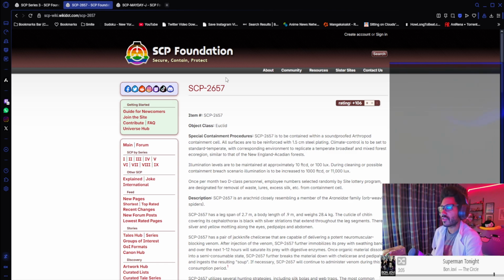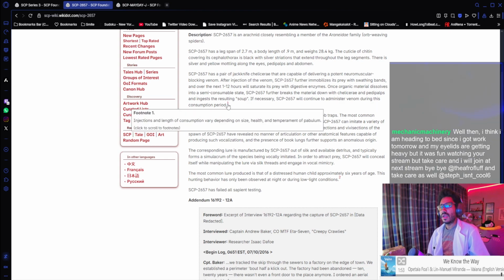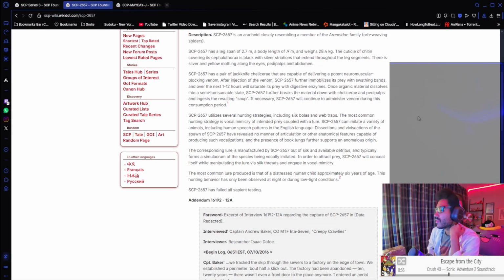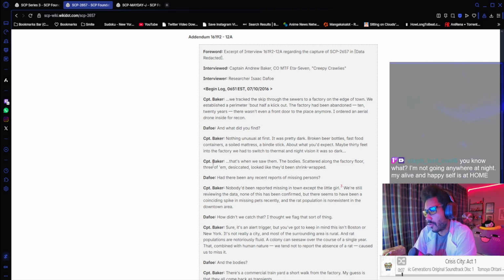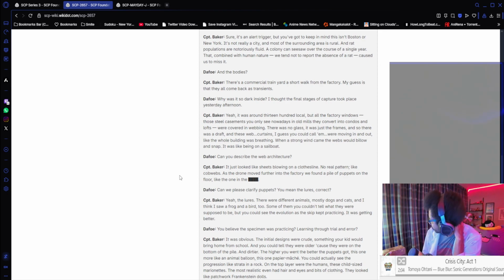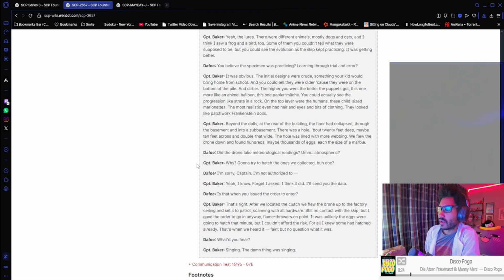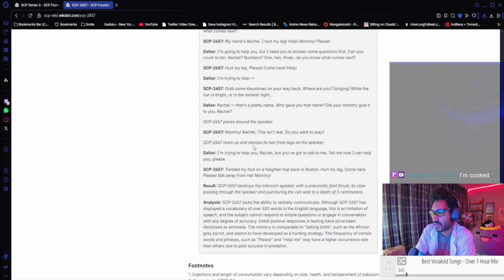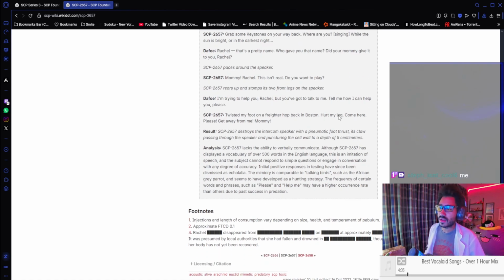Help me, Sir. Please come closer, I need your help - SCP 2657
I know enoug mimics to know that is some BS
Welcome to the Fluff

0:00 Chatting
0:29 Reading Puppet Master